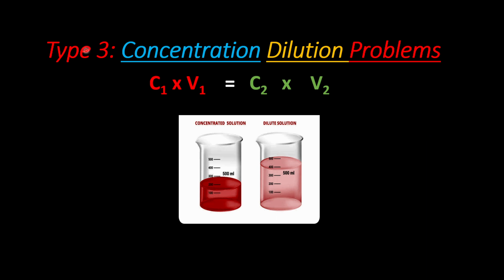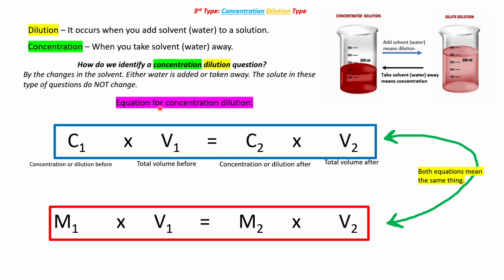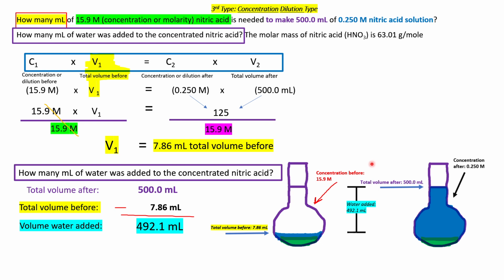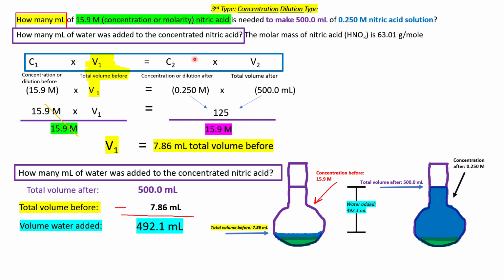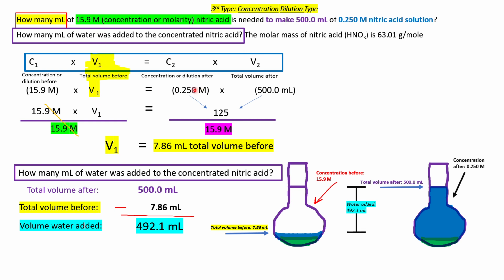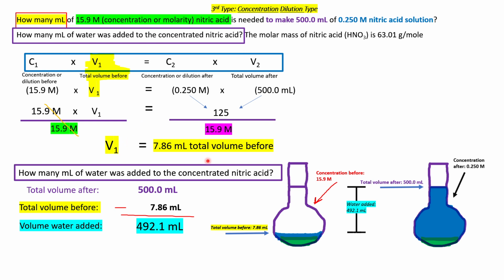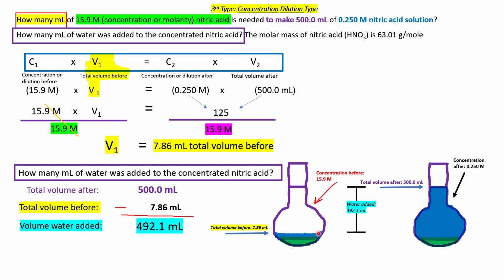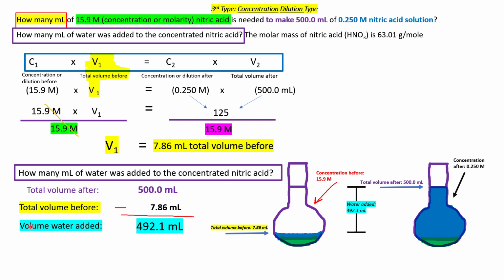Molarity Part 7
Molarity type 3